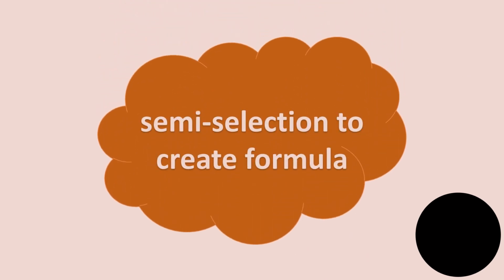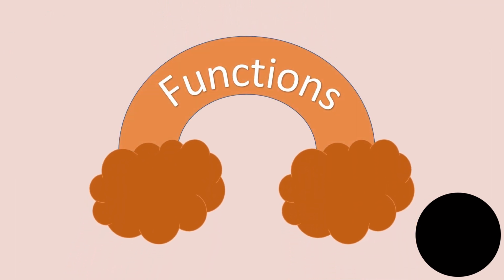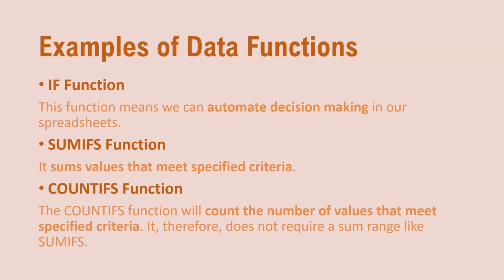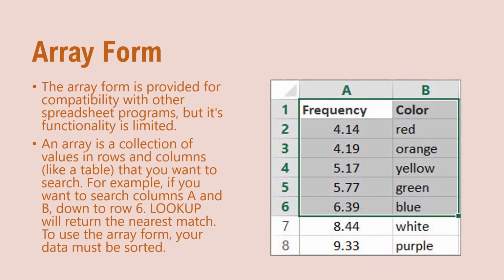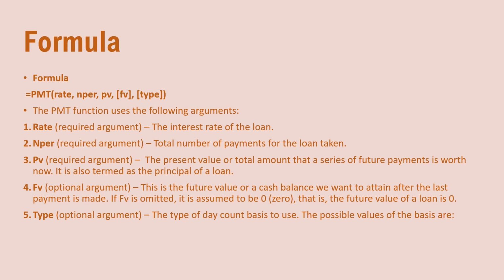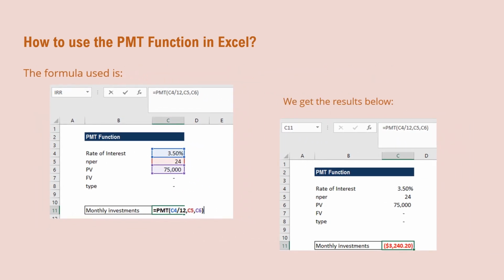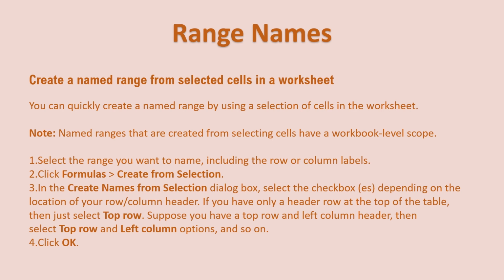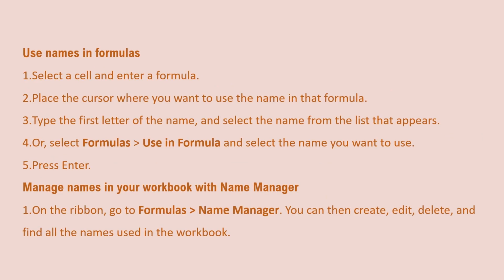Topic 7 Formulas and Functions